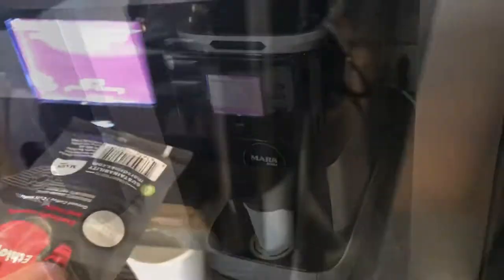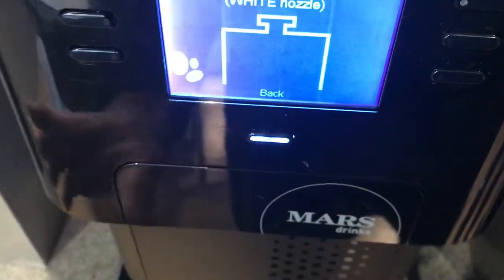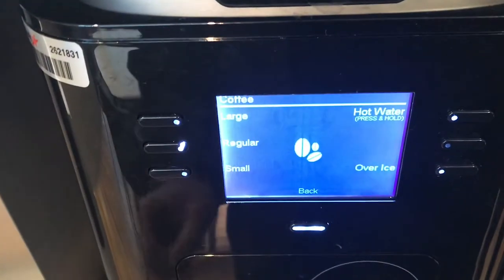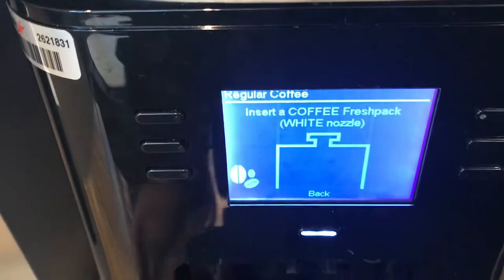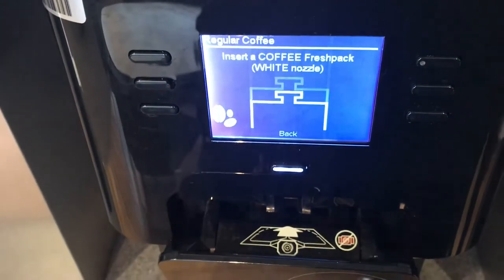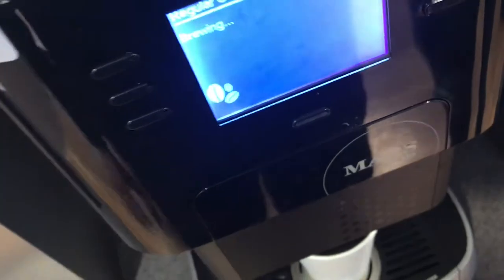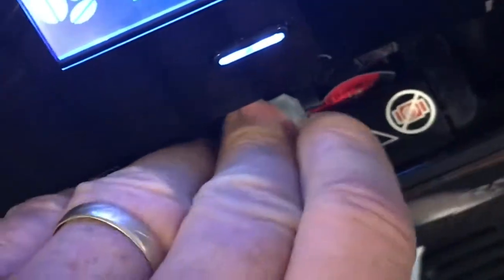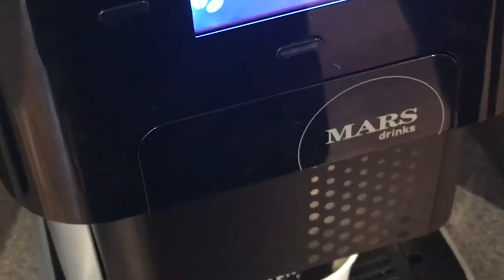MAKE a cup of coffee with a MARS brand drink machine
If you’re used to K cups this Mars drink machine will throw you for a loop. It’s hard to even know what to do with those packets. If you’re not sure how far to put the packet in, once you do it the first time, it’s a lot easier the second time.